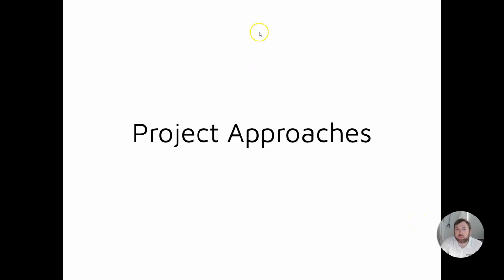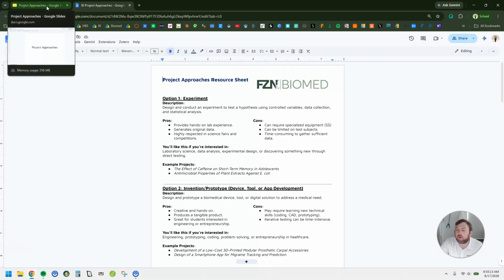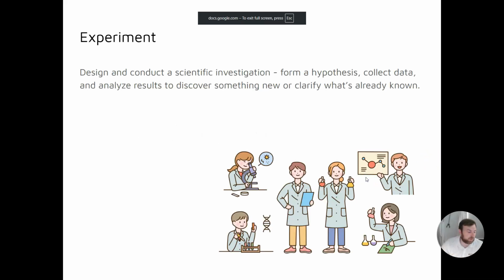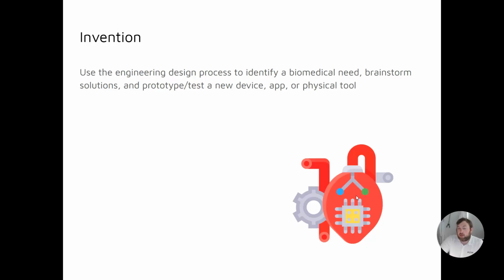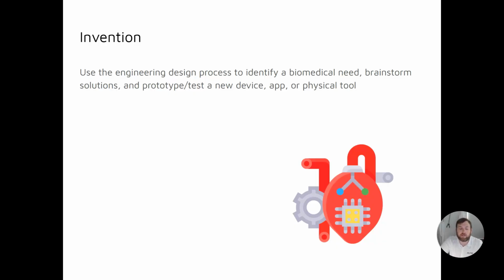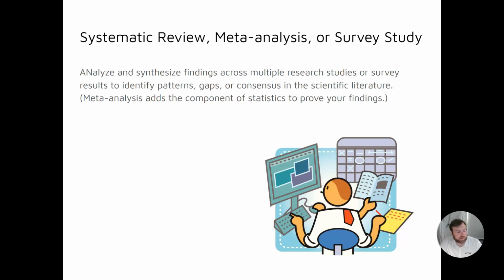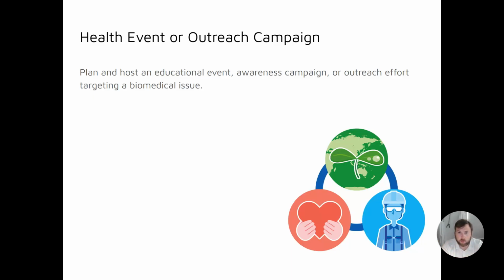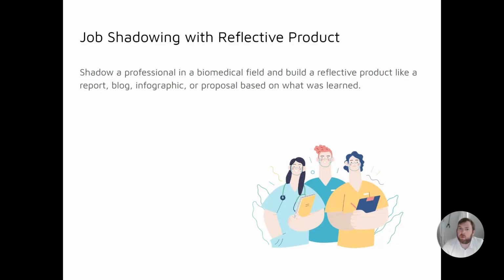BI Project Approaches